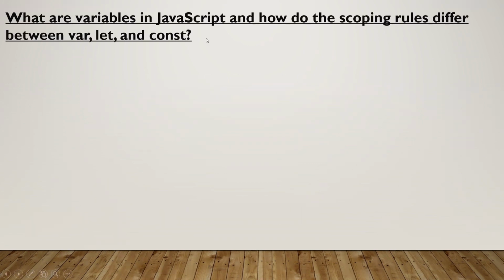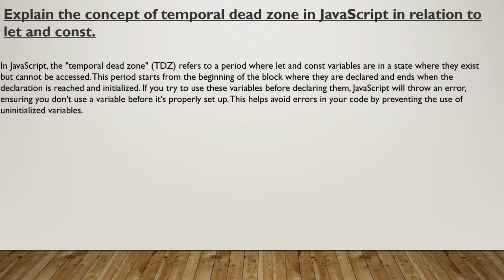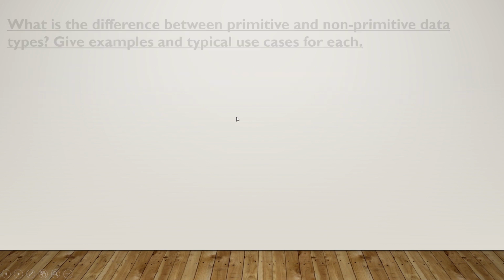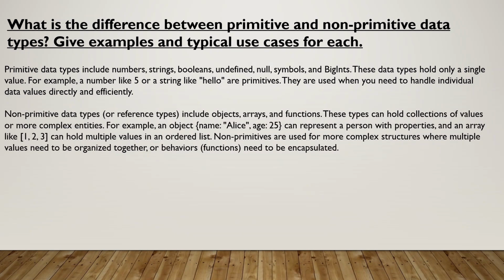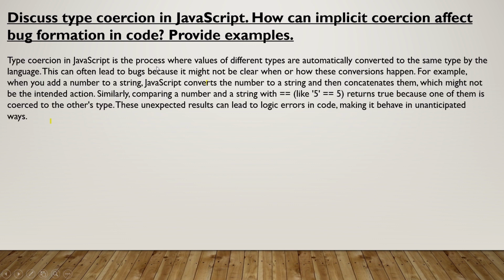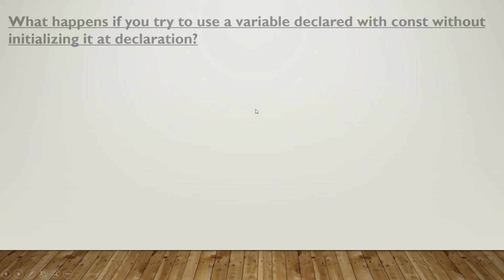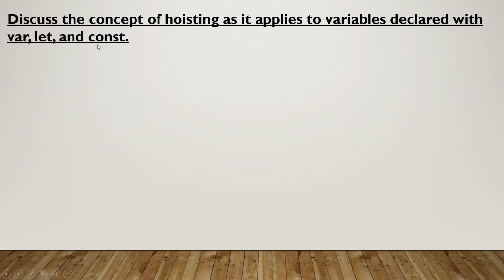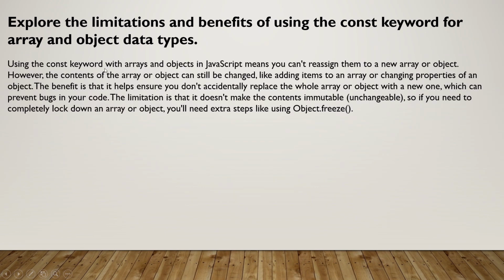Mastering JavaScript: Topic-by-Topic Interview Questions and Answers Series | Part-1